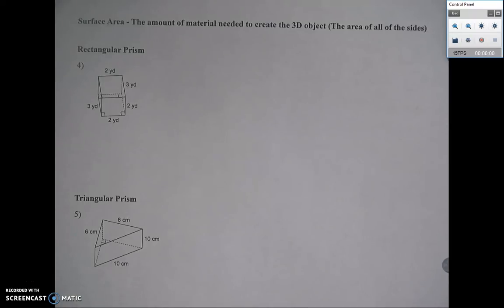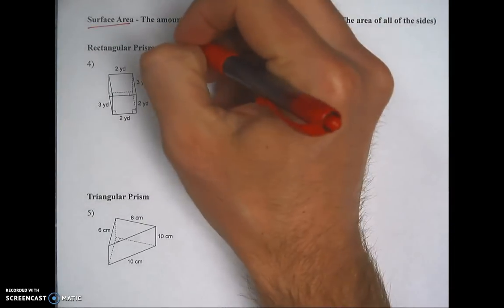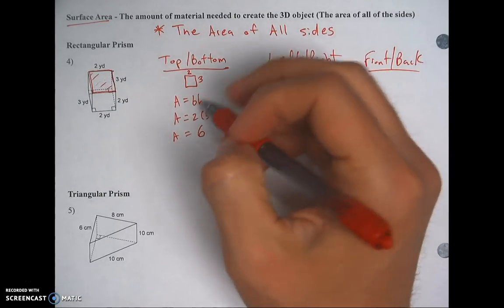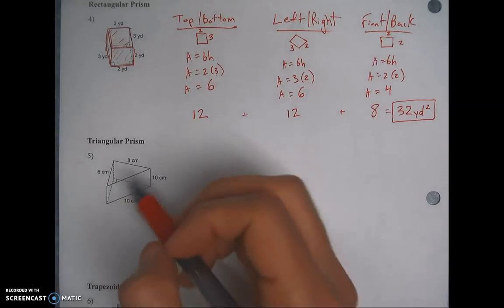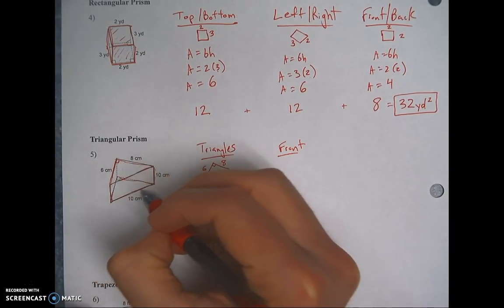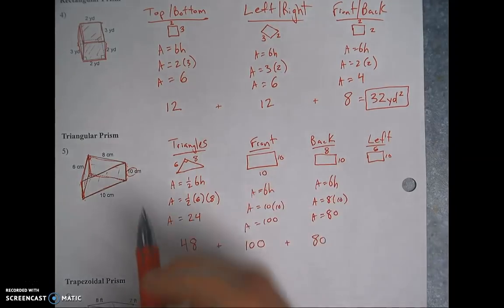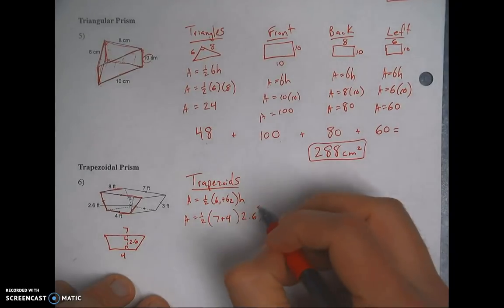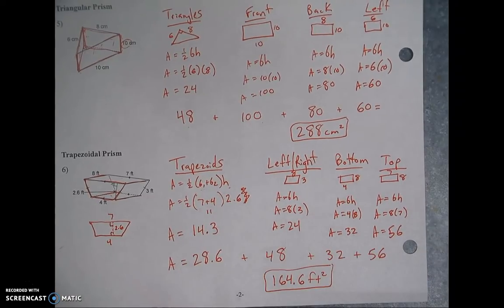Surface Area of Prisms